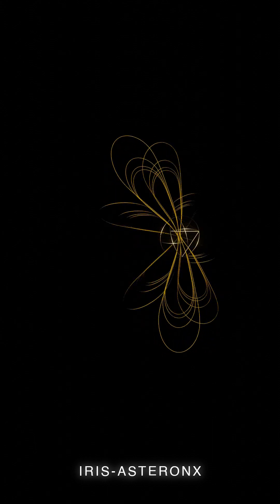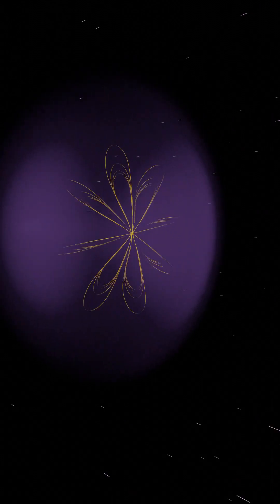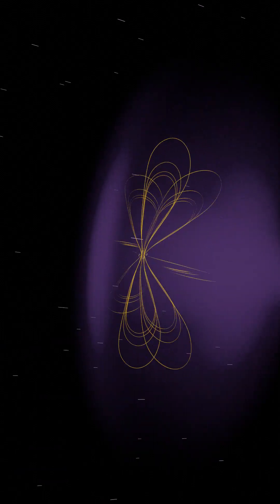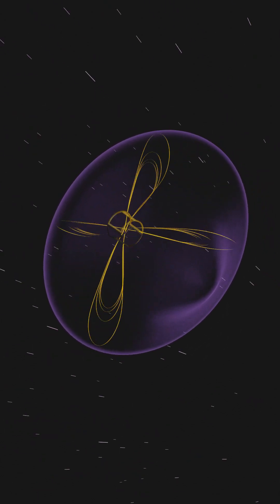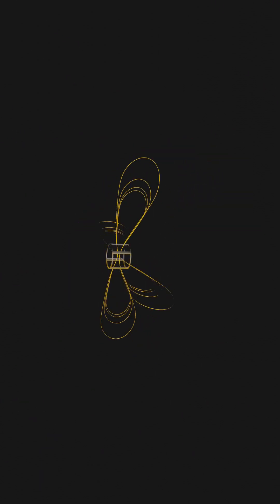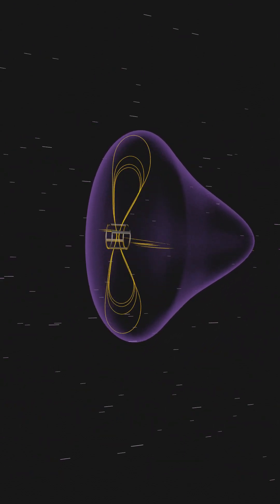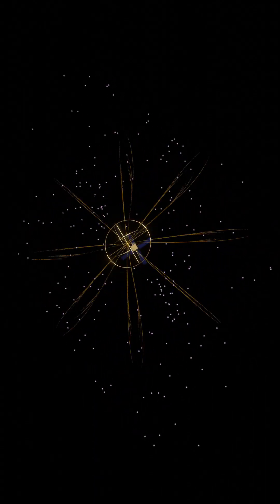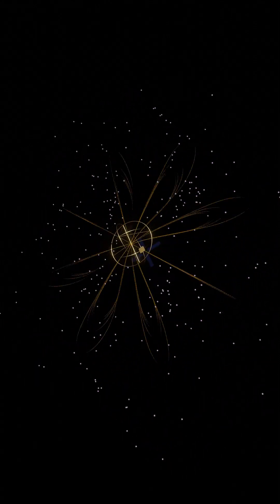Plasma Magnet Sail Drive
PMS drive can be used for interstellar travel, but not in the way one might think.

Magnetohydrodynamic (MHD) Propulsion - What Is It?